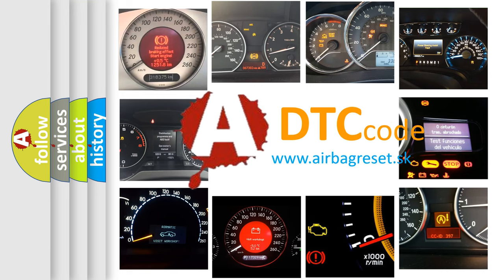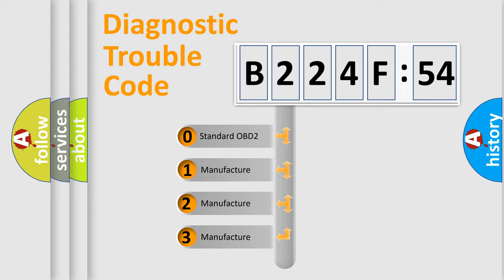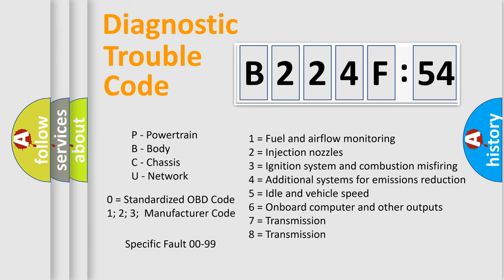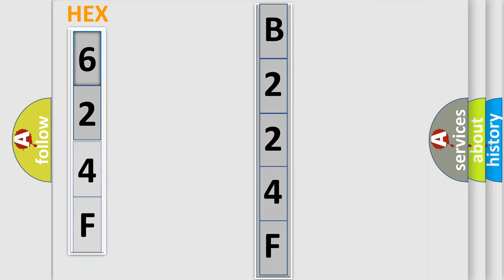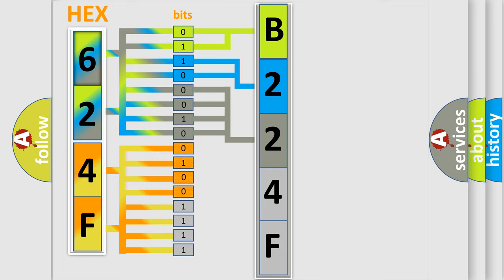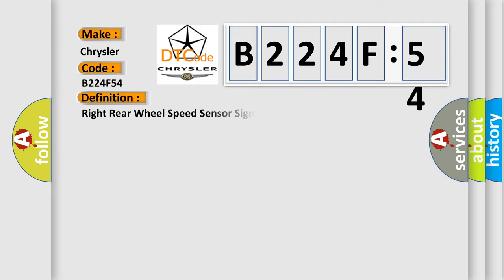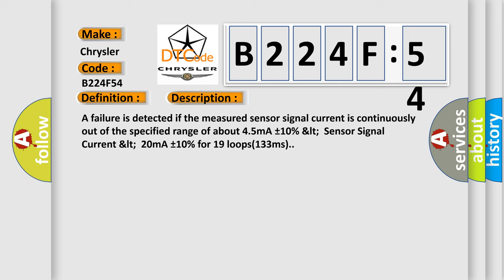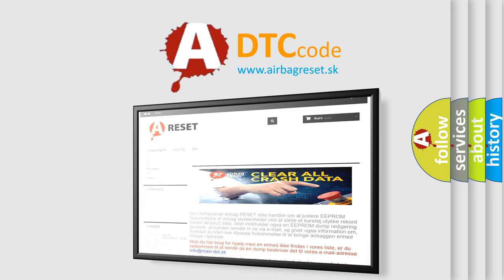DTC Chrysler B224F-54 Short Explanation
Contents:
0:21 Basic DTC analysis according to OBD2 protocol standard.
1:48 Insight into programming
2:58 A diagnostically understandable description of the Diagnostic Trouble Code
3:05 Basic error definition

Make:
Chrysler
Code:
B224F 54
Definition:
Right Rear Wheel Speed Sensor Signal Open or Short
Description:
A failure is detected if the measured sensor signal current is continuously out of the specified range of about 4.5mA ±10% Sensor Signal Current 20mA ±10% for 19 loops(133ms).
Cause:
 Open or short of Wheel speed sensor circuit(FL,FR,RL,RR)Faulty Wheel speed sensor(FL,FR,RL,RR)Faulty HECU
Failure Type:
Missing Calibration